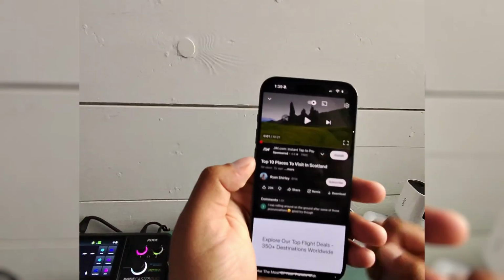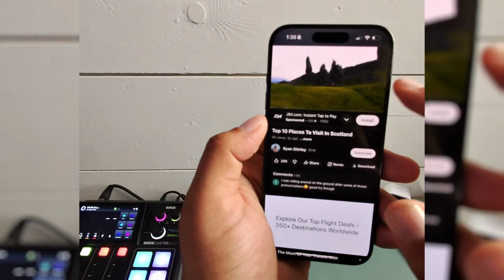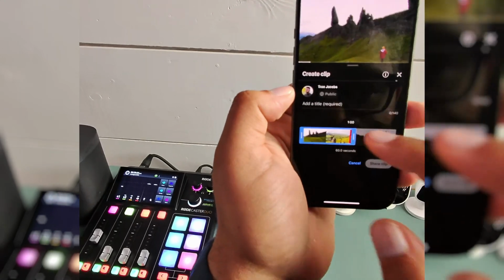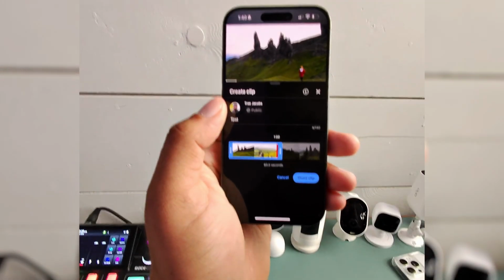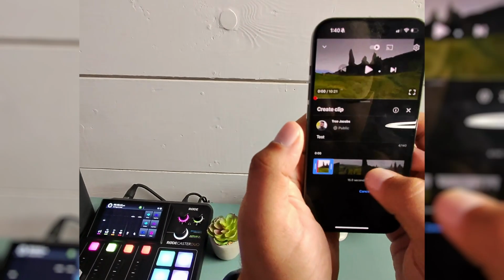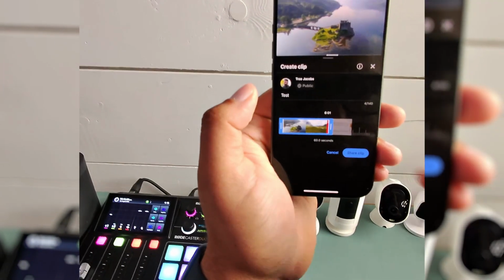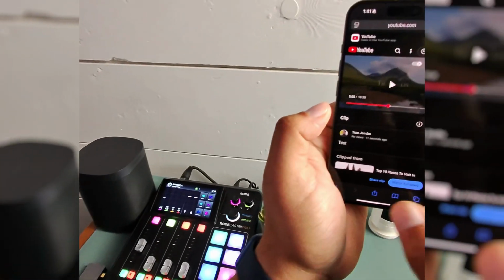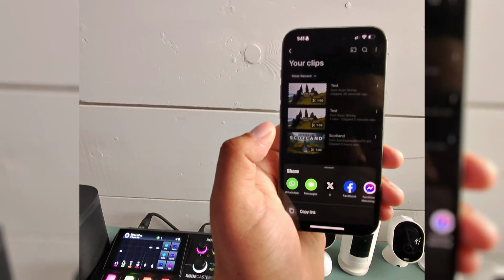How to Share Part of a YouTube Video with the Clip Feature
Want to share only the best part of a YouTube video? This video shows you how to use YouTube’s Clip feature to create and share short clips from longer videos. Works on: YouTube app and website.